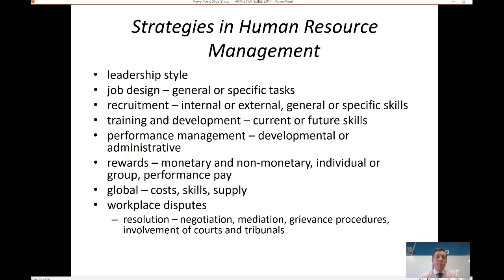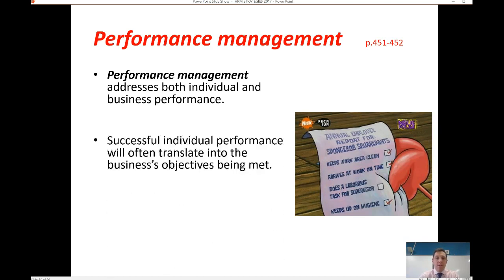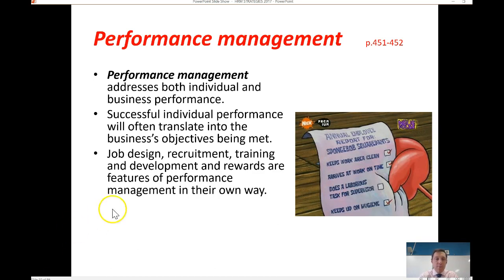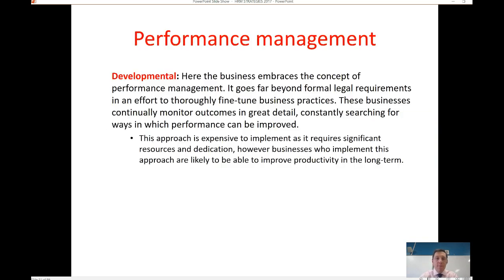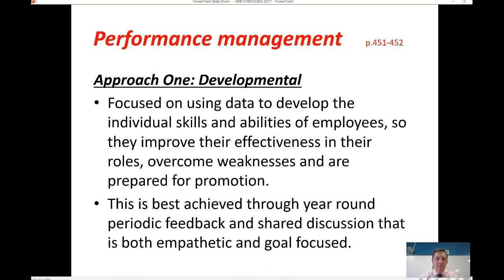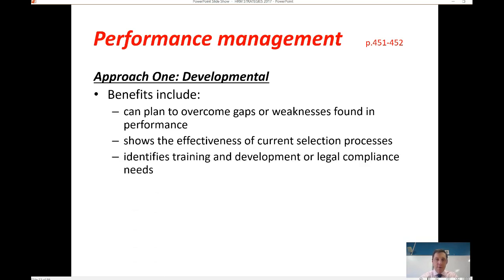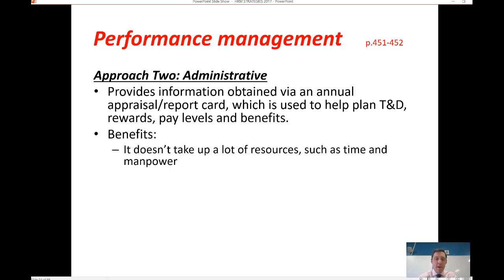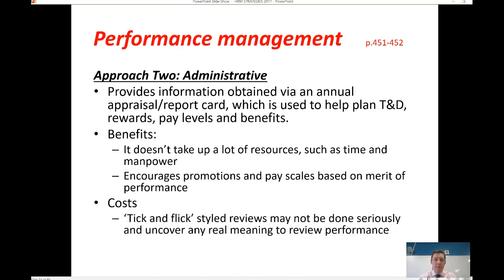72. Performance management